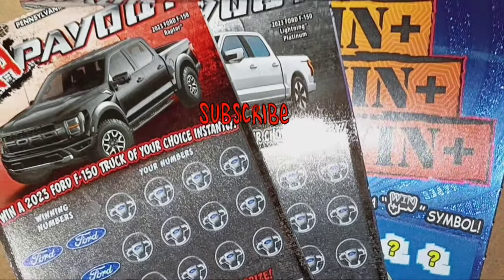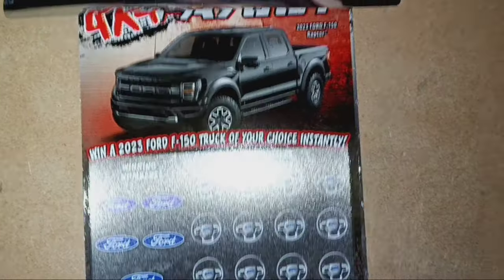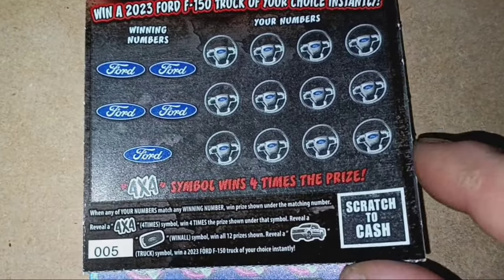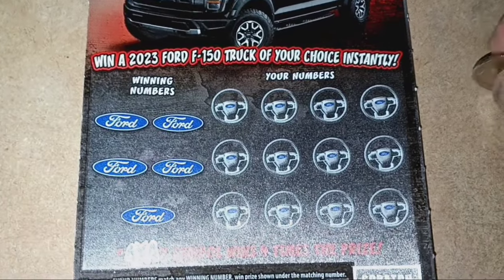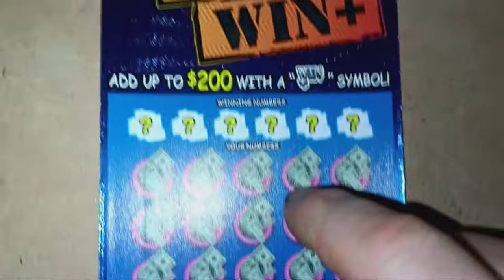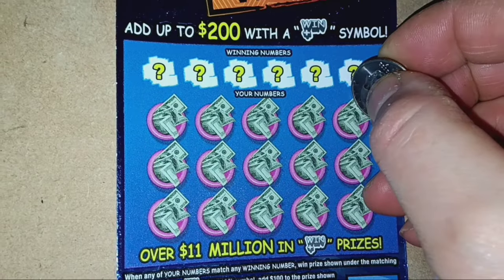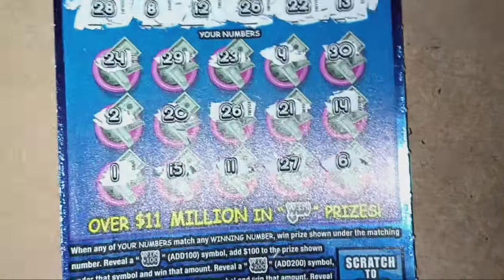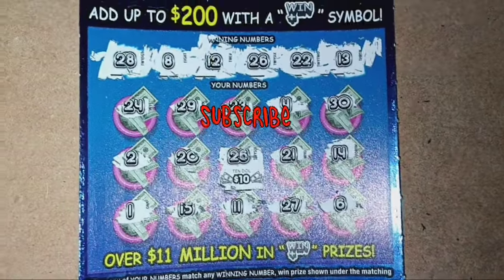4X4 Payout WIN WIN WIN 🤞 Pennsylvania Lottery scratch offs 🤞 Scratchcards 🍀